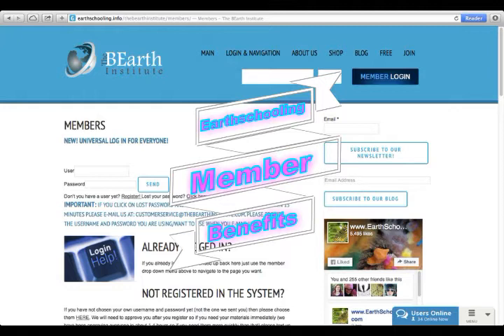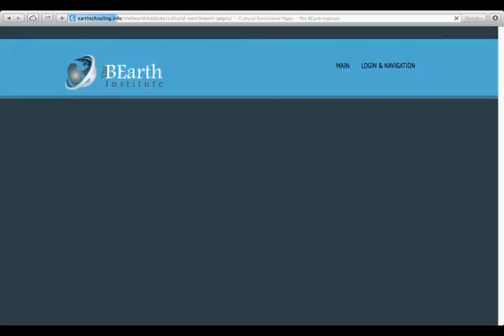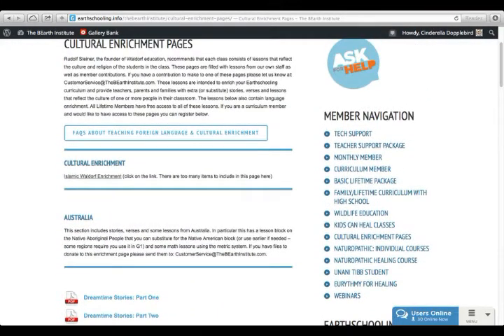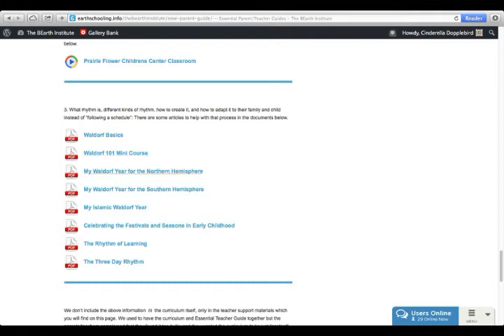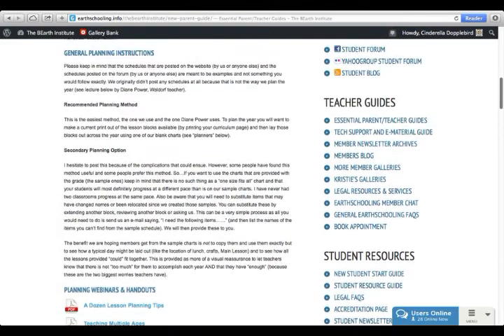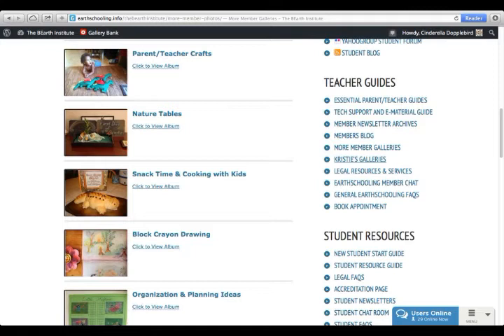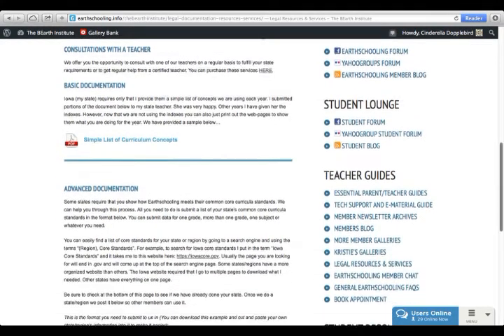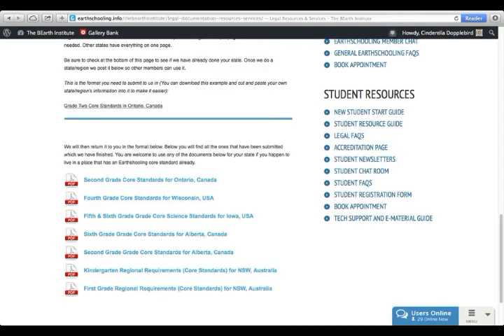Tour Through Earthschooling Member Benefits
Take this short tour through member benefits and see all the EXTRAS you enjoy just by purchasing one year of Earthschooling curriculum. Earthschooling is an award-winning curriculum that can be easily viewed on any computer or mobile device, downloaded or printed. Also be sure to check out our video "Tour Through Earthschooling Third Grade" to see a sample of what our curriculum offers.